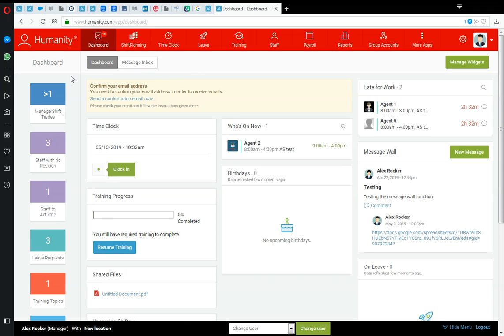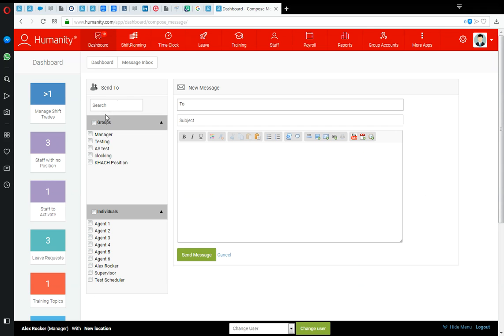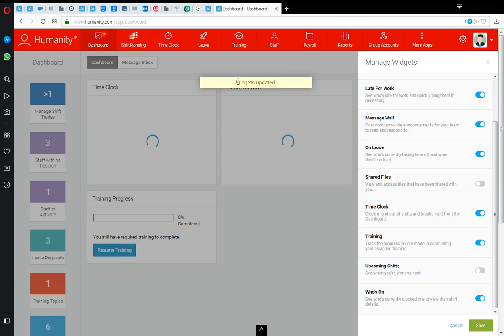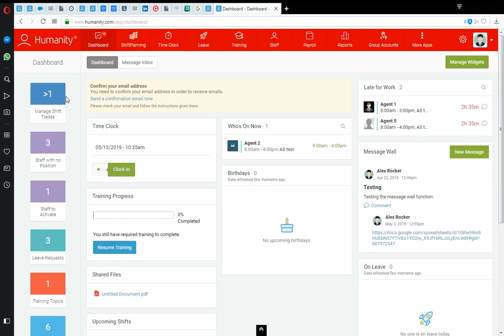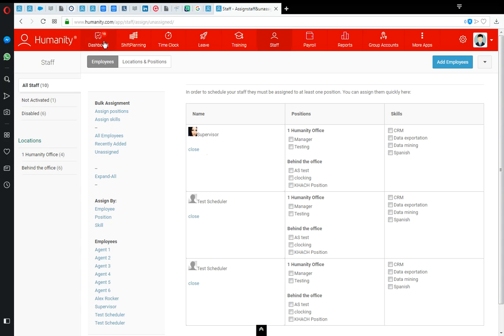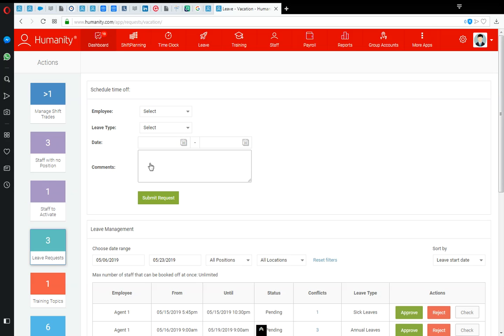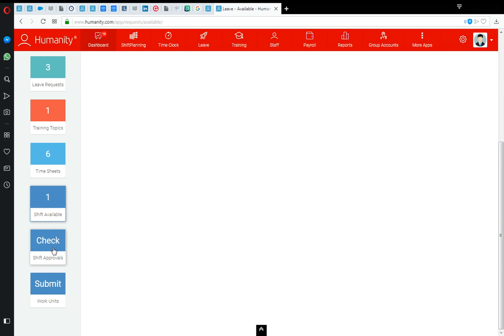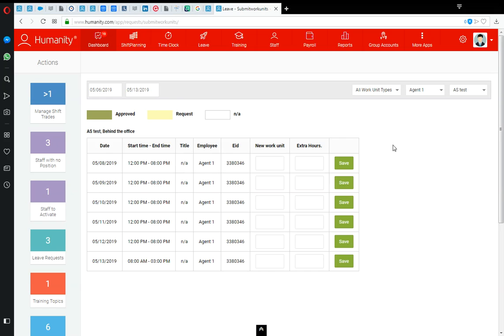Dashboard Basics Explained by Bruce (Part 1)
Also, suggest the videos you want to be created for any feature.